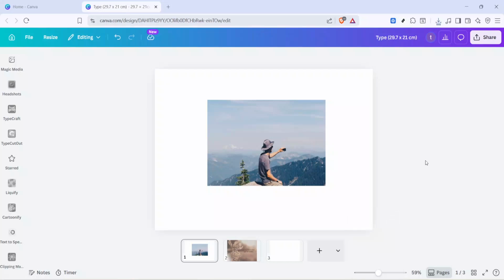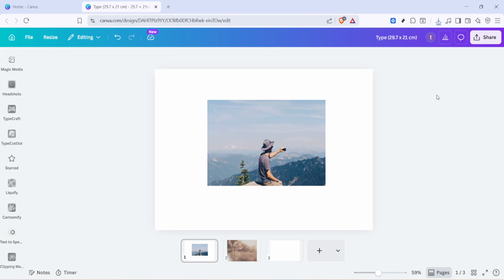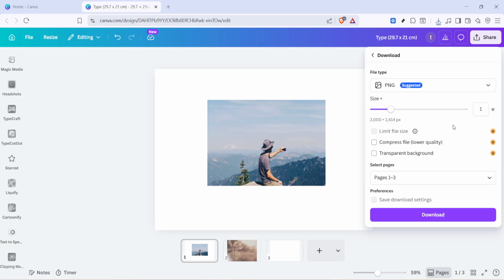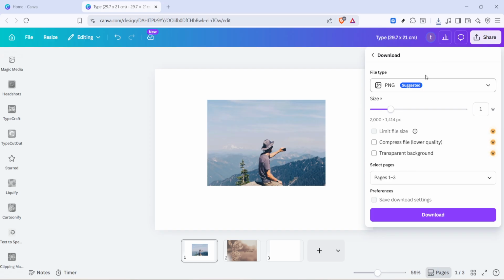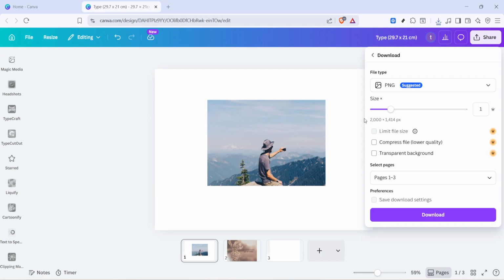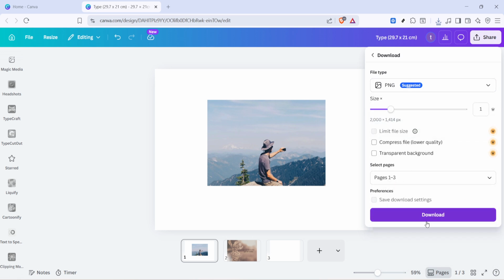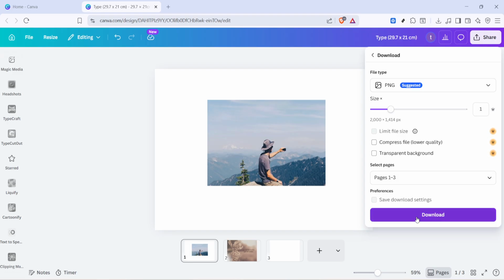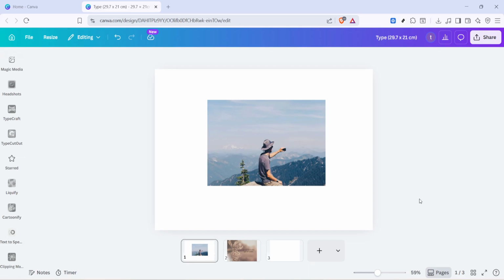How to download a graphic or photo in Canva (Step By Step 2026)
How to download a graphic or photo in Canva